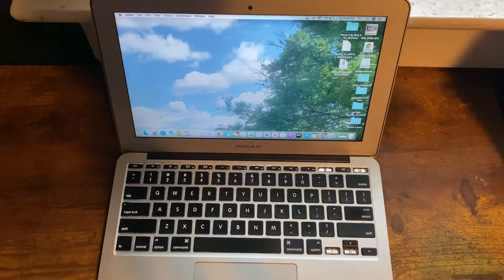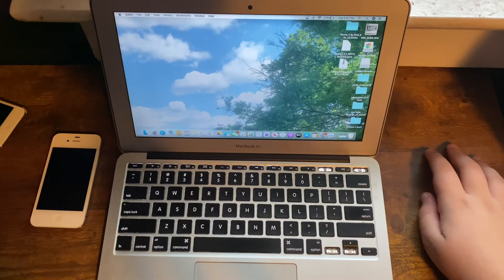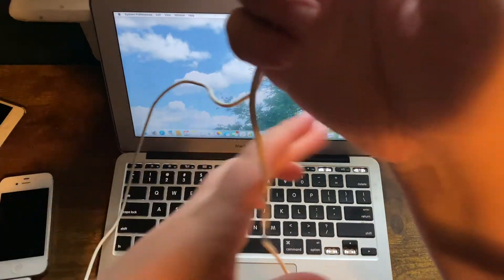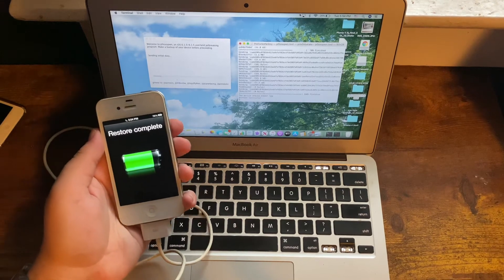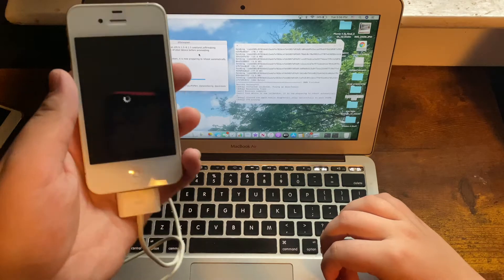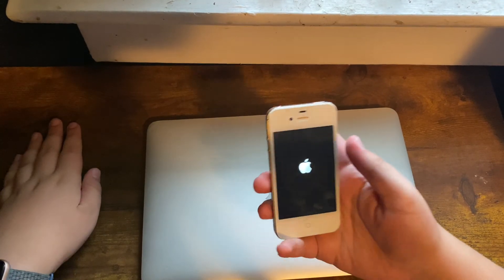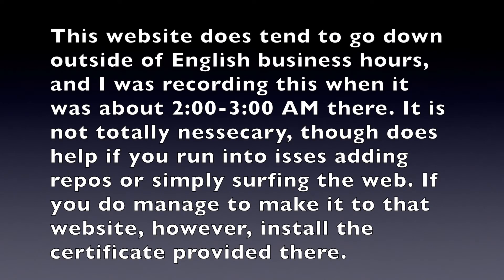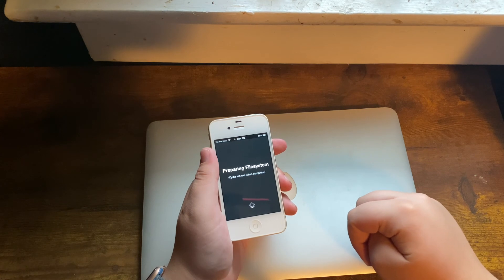iOS 6.1.3-6.1.6 Jailbreak Tutorial (Outdated, Read Description) (Working in 2025)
I made an updated tutorial that is easier even though this method still works; the new tutorial is linked

Next video: How to jailbreak iOS 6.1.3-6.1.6 on Windows